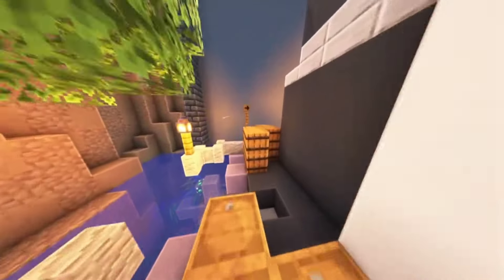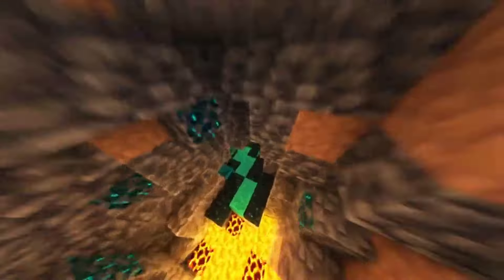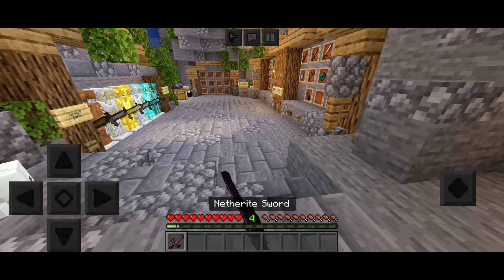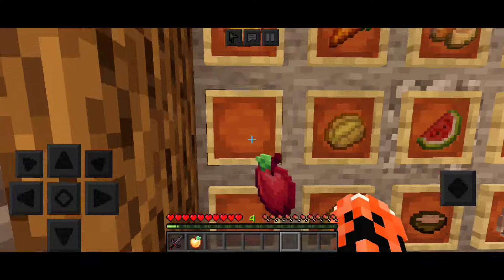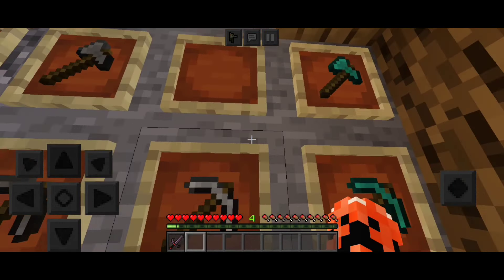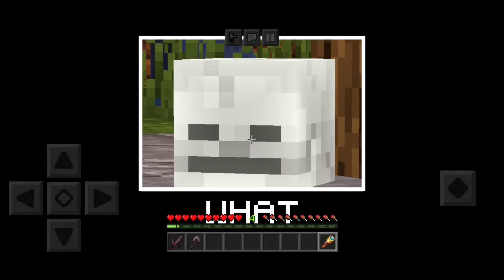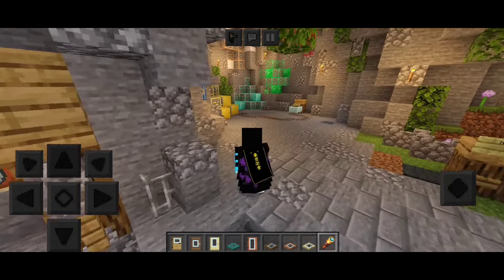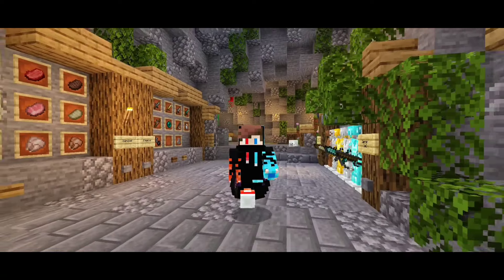I Combined Texture Pack Of @SenpaiSpider And @LivingLegendOP Mcpe/Java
IGNORE THIS :)